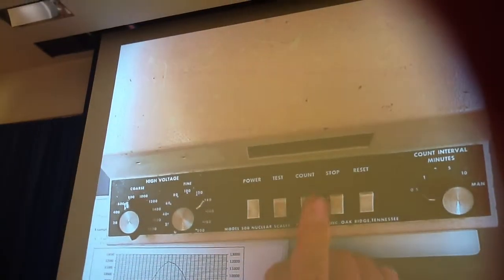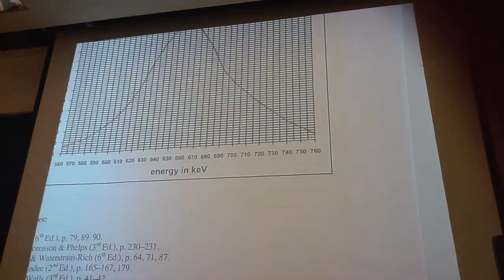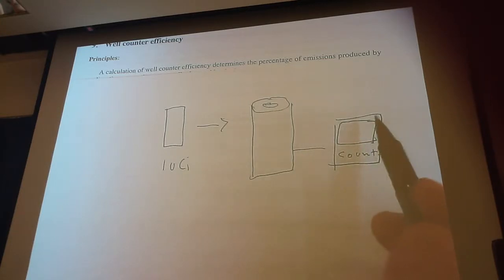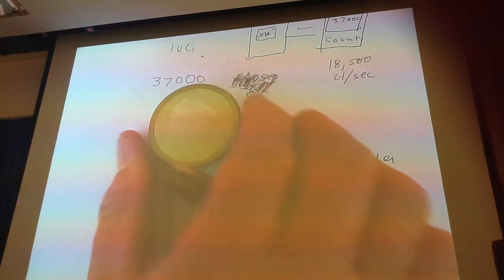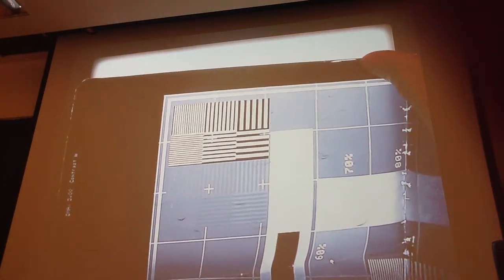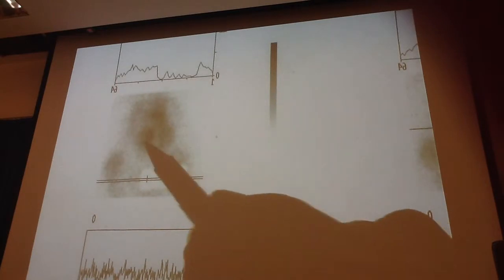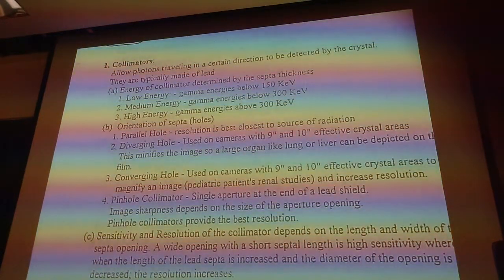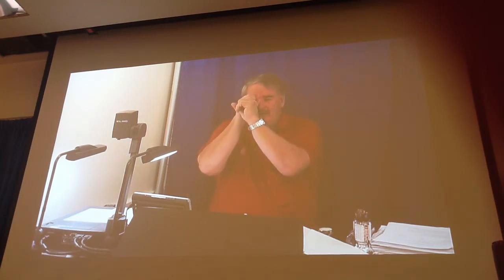nuc med 2-1-12 (2).MOV